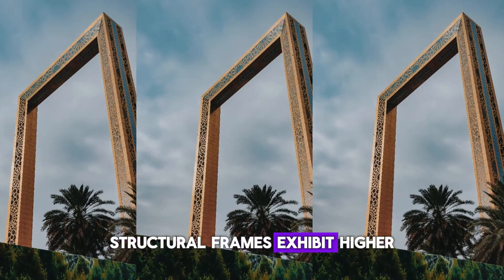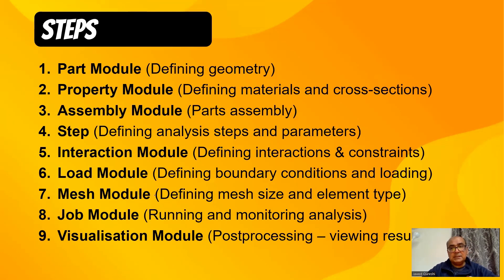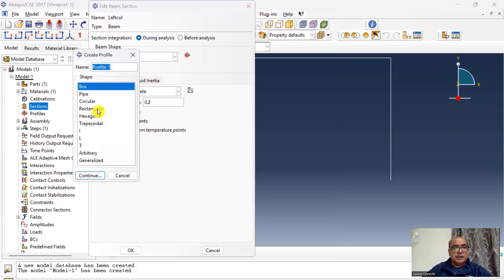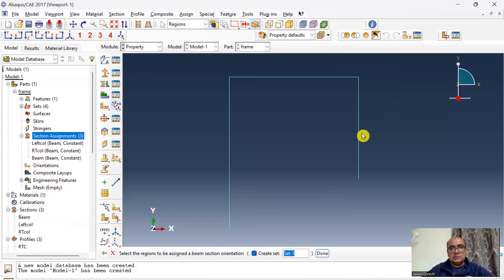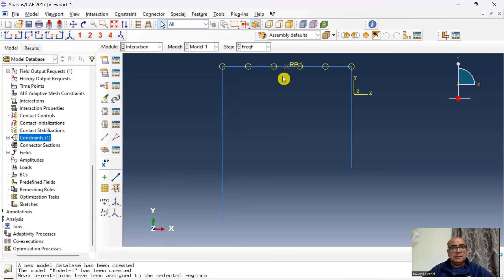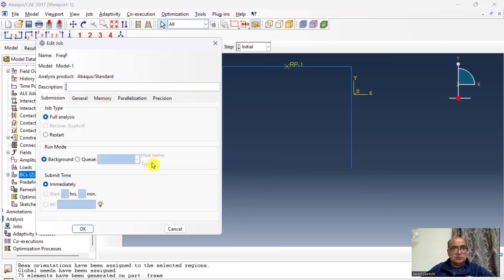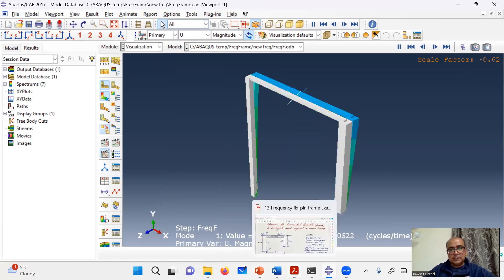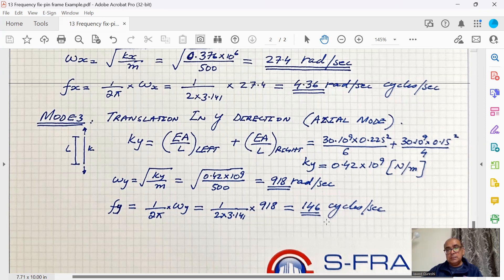13 Natural Frequency of fixed pin frames | Structural Dynamics – ABAQUS Tutorial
Dr Jawed Qureshi presents natural frequency of structural frames with fixed and pinned base using ABAQUS. The frequencies obtained from Finite element modelling are compared with theoretical methods.

The video is specifically crafted for professionals and students specialising in Civil, Structural, and Mechanical Engineering who are seeking to enhance their basic understanding of finite element modelling using ABAQUS.

*** TIMESTAMPS ***
00:00 – Introduction
00:50 – Problem
01:39 – Step 1 Geometry
02:12 – Step 2 Property
04:52 – Step 3 Assembly
05:04 – Step 4 STEPS
05:27 – Step 5 Interaction
06:30 – Step 6 Load
07:09 – Step 7 Mesh
07:35 – Step 8 Job
07:58 – Step 9 Visualisation
09:12 – Validation

Natural frequency of structural frames with fixed and pinned base lay summary:

The natural frequency of structural frames with fixed bases is higher than those with pinned bases. Fixed supports result in a stiffer structure, increasing the natural frequency, while pinned supports offer more flexibility, leading to lower natural frequencies. Engineers use this knowledge for designing structures to withstand external forces and vibrations.

🛠️ Explore meshing strategies, material modeling intricacies, and the application of boundary conditions and loads. Navigate static and dynamic analyses to simulate diverse scenarios, understanding the dynamic responses of structures. Learn to efficiently model beams, trusses, and joints, ensuring accurate representation of structural components and connections.
📈 Validate your models against theoretical and experimental data, gaining confidence in your simulations.